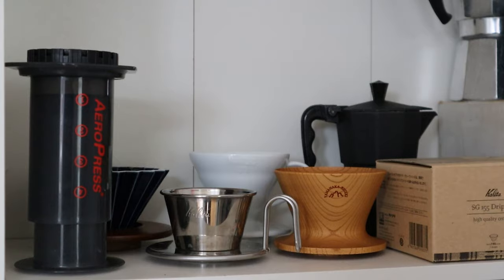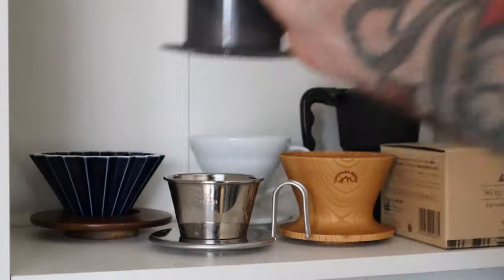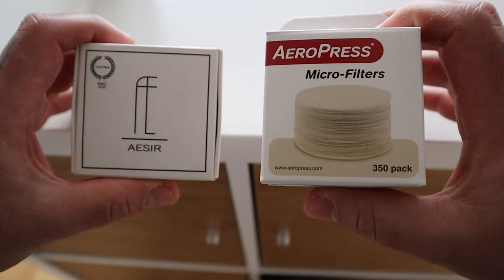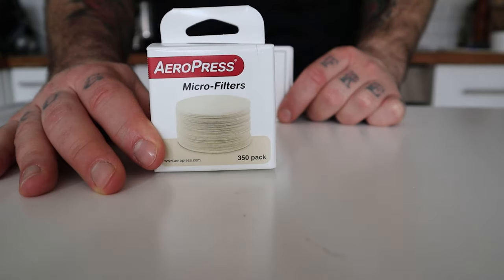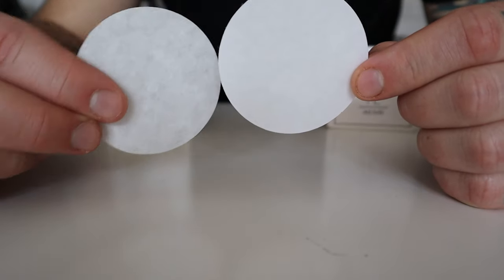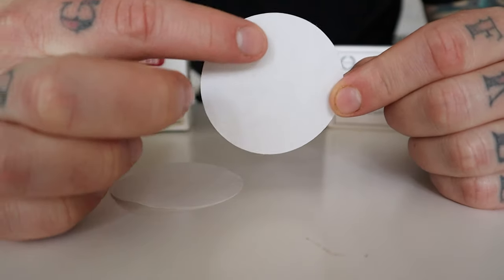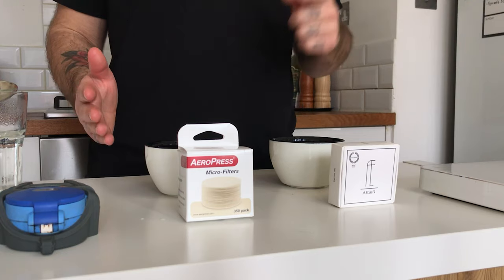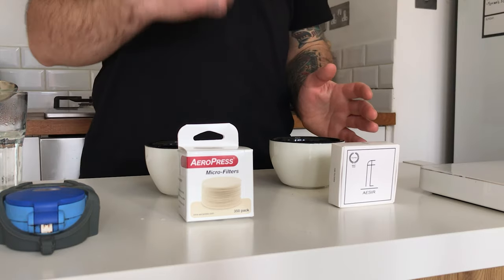Aeropress Filter VS Aesir Filter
Which Filter Should I use for AEROPRESS Brew? Here a comparison between two paper filters that can change your daily brewing routine. Aeropress Filter vs Aesir Filter